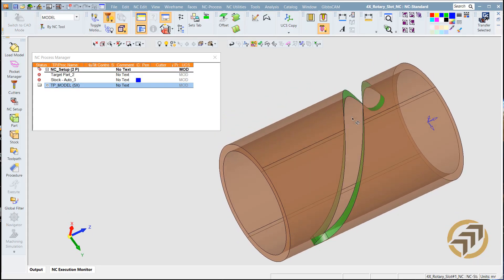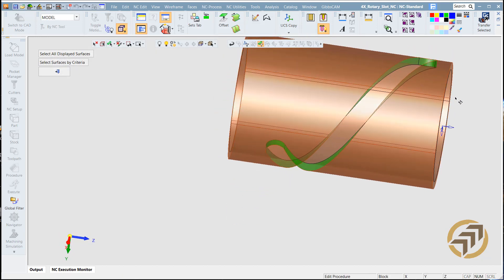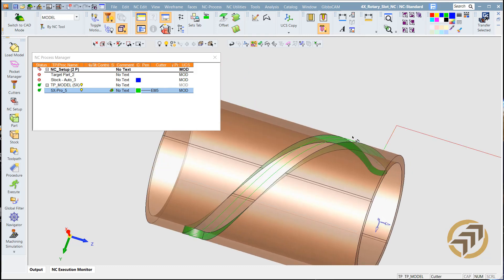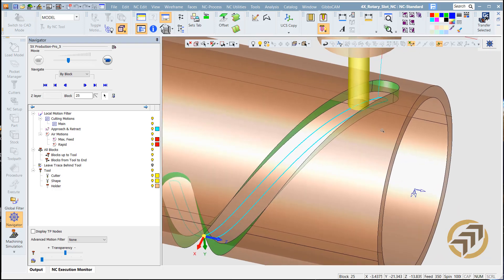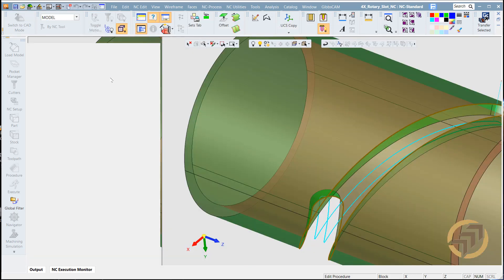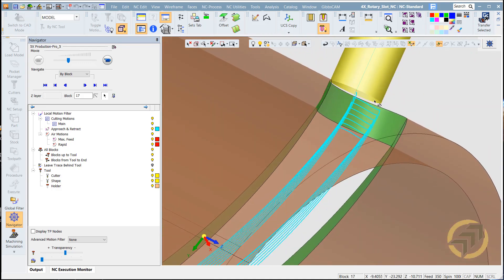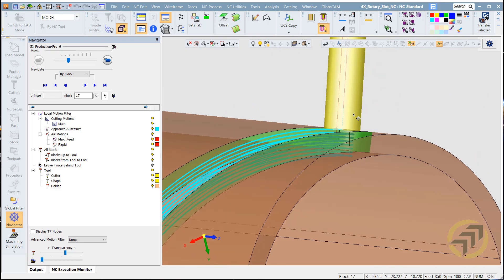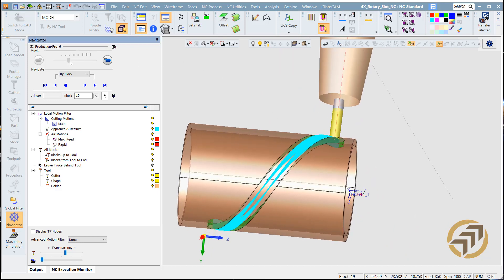ID191025 Cimatron NC Tips - How to cut this 4xslot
Please visit our facebook page and joint our face book group for more informations.